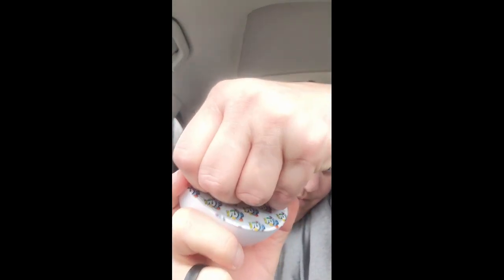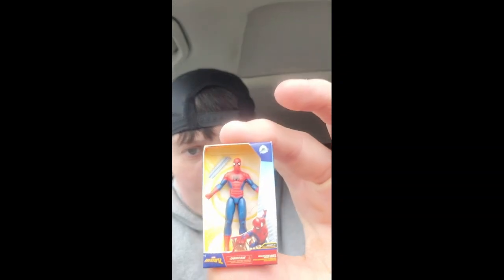Mini Brands Disney Store Capsule Opening